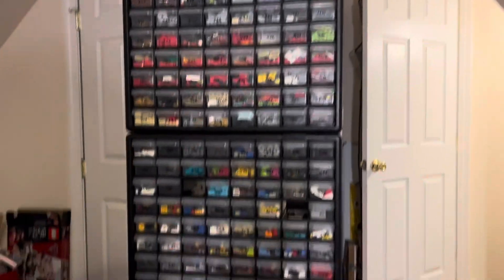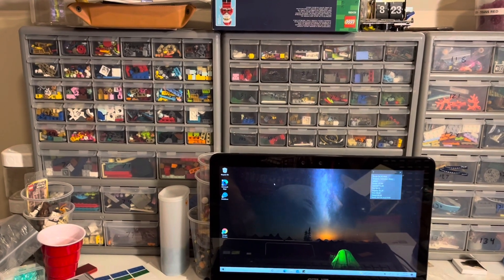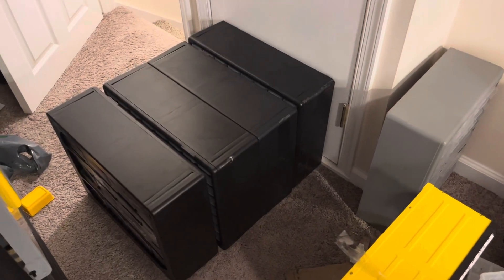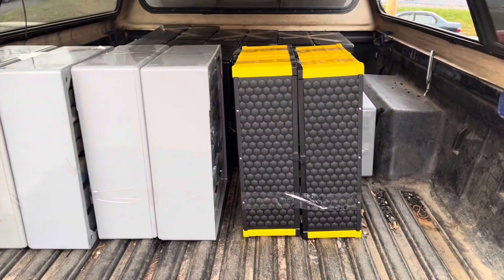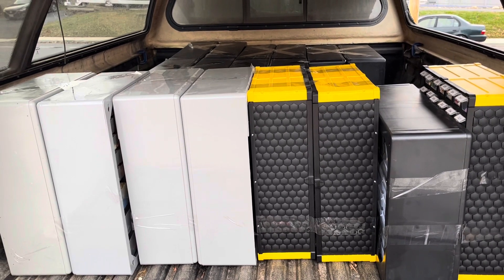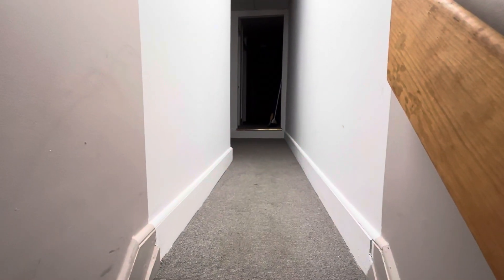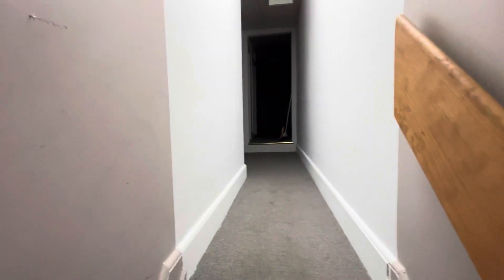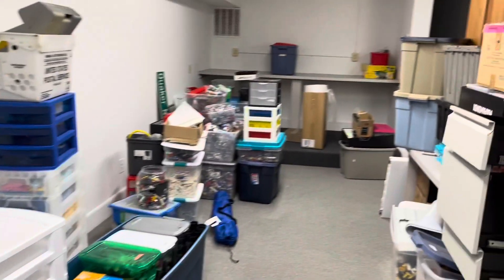Moving a BrickLink Store (Day 2)